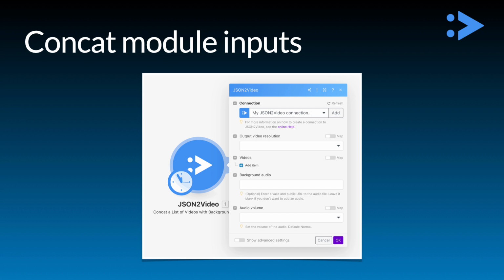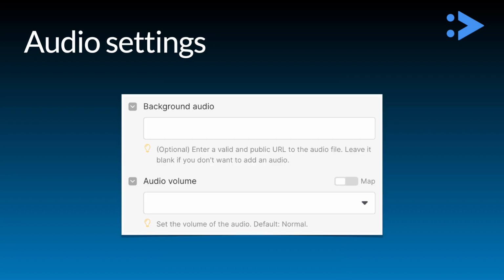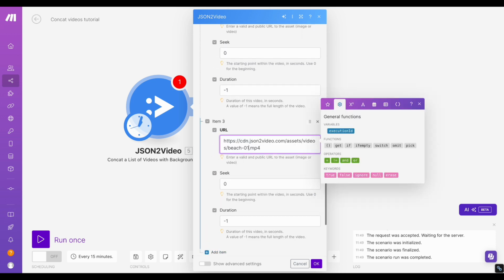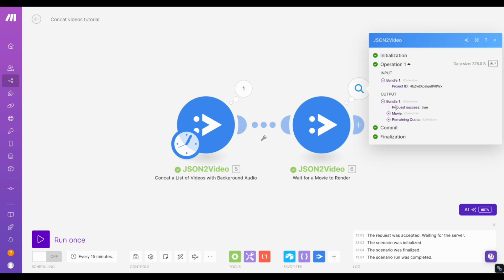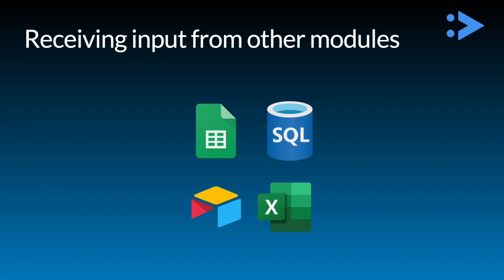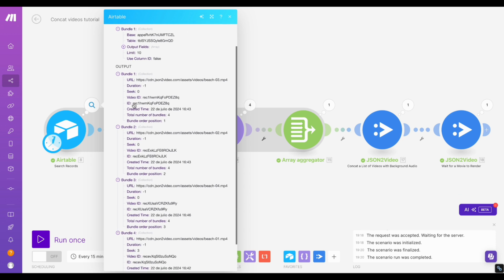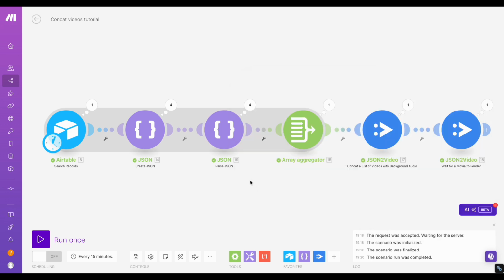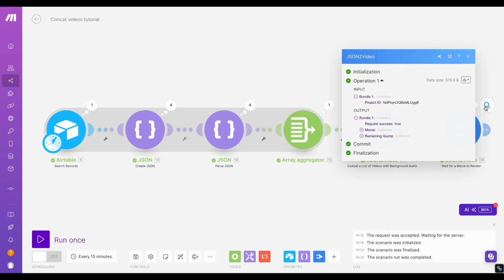Concatenate videos with Make.com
Learn how to concatenate a list of videos into one and add a background music or voice-over.